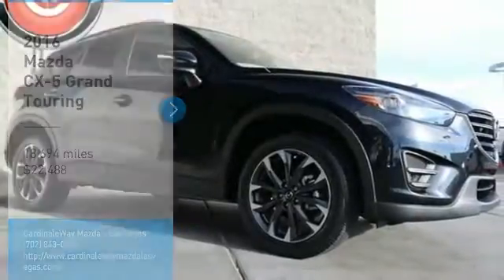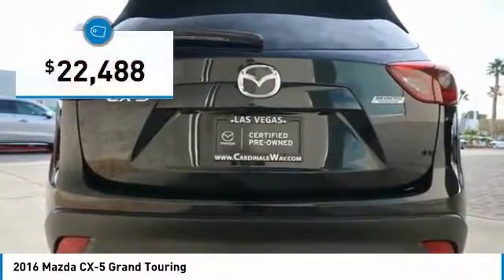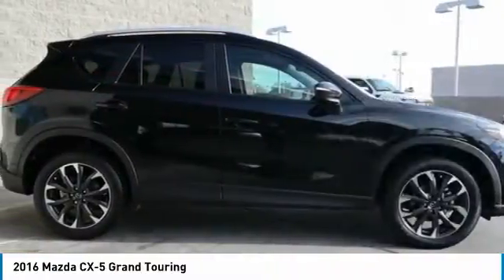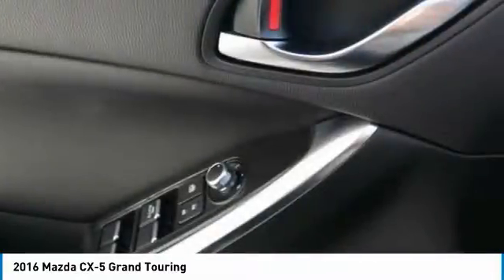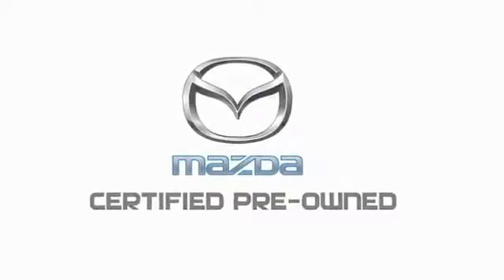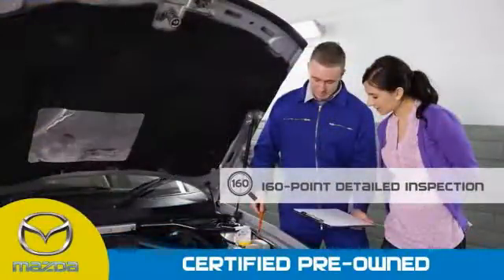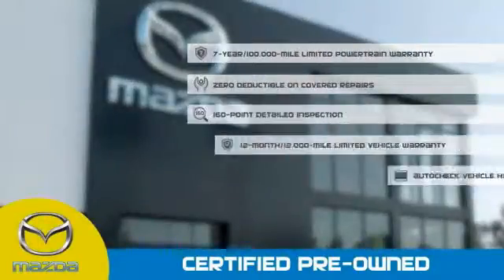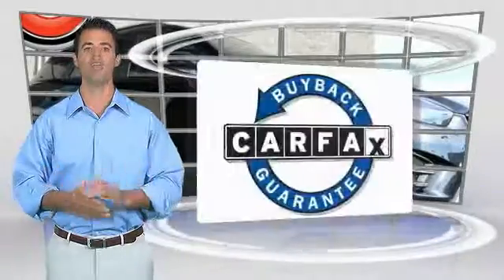2016 Mazda CX-5 Las Vegas NV MJ447A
2016 Mazda CX-5 Grand Touring

6950 West Sahara Ave.

CARFAX One-Owner. Clean CARFAX. Certified. Jet Black Mica 2016 Mazda CX-5 Grand Touring FWD 6-Speed Automatic SKYACTIV 2.5L 4-Cylinder DOHC 16V  Recent Arrival! 33/26 Highway/City MPG  Mazda Certified Pre-Owned Details:      Roadside Assistance     Transferable Warranty     160 Point Inspection     Powertrain Limited Warranty: 84 Month/100,000 Mile (whichever comes first) from original in-service date     Limited Warranty: 12 Month/12,000 Mile (whichever comes first) after new car warranty expires or from certified purchase date     Includes Autocheck Vehicle History Report with 3 Year Buyback Protection     Warranty Deductible:  0   Reviews:      Sporty driving feel that makes you feel secure while cornering; engines earn great fuel economy; spacious seating in both rows; many desirable safety features. Source: Edmunds     Introducing a feat of engineering previously thought to be impossible: the crossover without compromise. Not only does the CX-5 offer confident driving, all-weather capability, spaciousness and advanced features, but it does so with amazing highway MPG. CX-5 s aerodynamic curves and sloping roofline reduce wind turbulence and allow for the vehicle s weight to be distributed toward the rear axle for increased stability. CX-5 is packed with advanced features that adjust to your driving needs, such as available rain-sensing windshield wipers, heated side mirrors, and 17 to 19 inch aluminum alloy wheels fitted with all-season tires. CX-5 features two transmission options: the ultra-responsive 6-speed manual and the 6-speed Sport automatic. With CX-5 s SKYACTIV-G 2.0L engine it produces 155hp and an impressive 150 lb-ft torque delivering up to an EPA estimated 35 MPG hwy with manual and 32 with automatic transmissions. For extra power and torque, upgrade to the surprisingly fuel-efficient 2.5L SKYACTIV-G with 184hp. The 2.5L also allows for the option of AWD. The CX-5 blends sophisticated details, like available double stitched premium leather trimmed seats, a power moonroof, and ample passenger and cargo volume (64.8 cubic feet) to create a stylish all-purpose cabin. Crisp, immersive sound is delivered through an available 9 speaker Bose Centerpoint Surround Sound System with AudioPilot noise compensation technology. Connect your iPod or other MP3 device with the USB audio input or auxiliary jack. CX-5 offers available HD Radio, Pandora Internet radio connectivity and SiriusXM Satellite Radio. The available fully integrated navigation system is above dash and can be easily controlled by the conveniently located knob by the armrest. Source: The Manufacturer Summary  Vehicle price and availability are subject to change without notice.